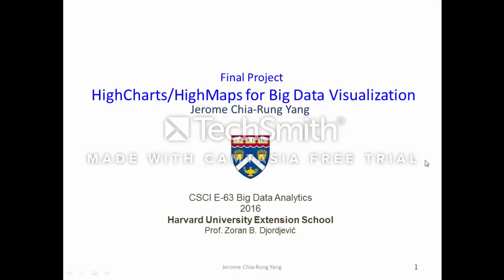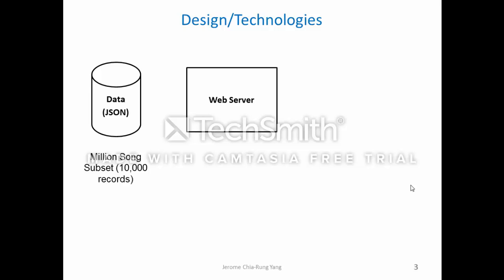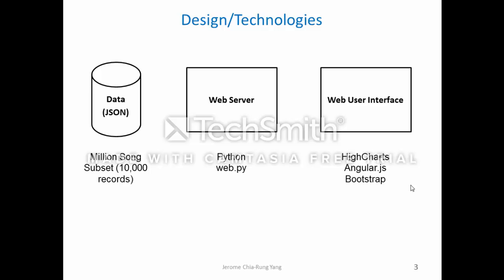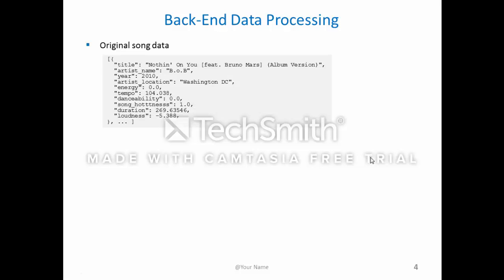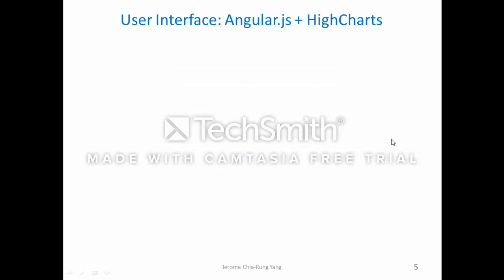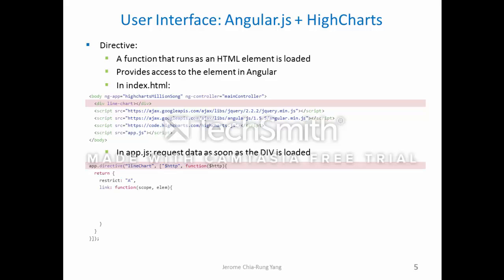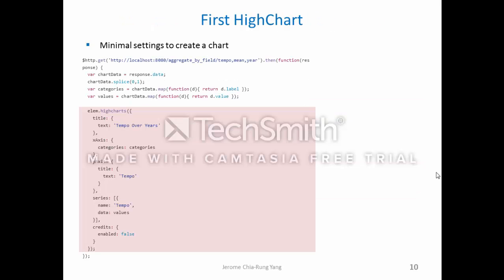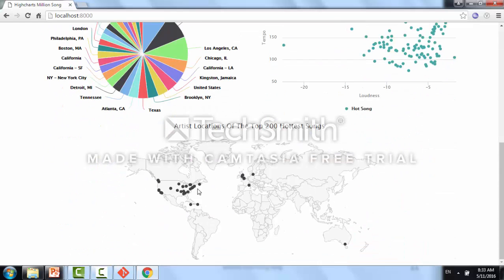HighCharts/HighMaps for Big Data Visualization - Jerome Chia-Rung Yang, CSCI E-63